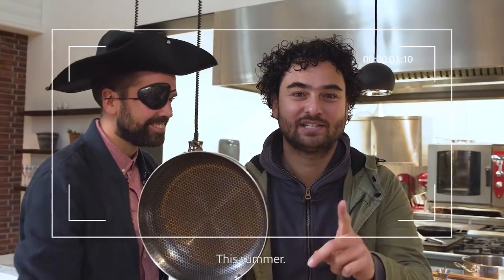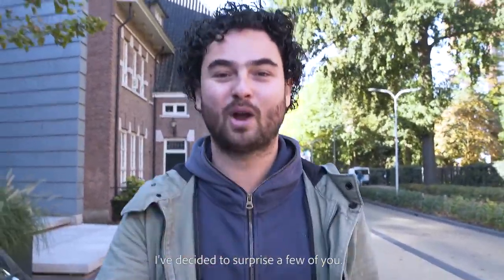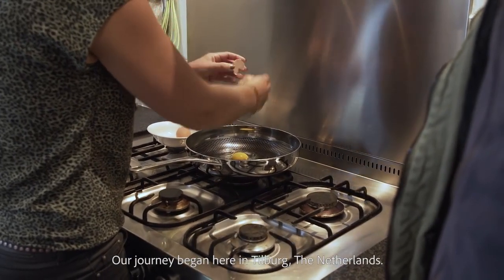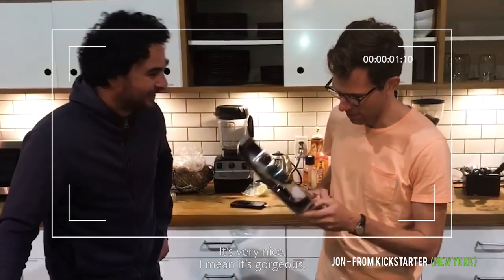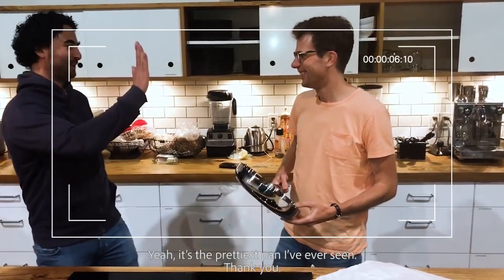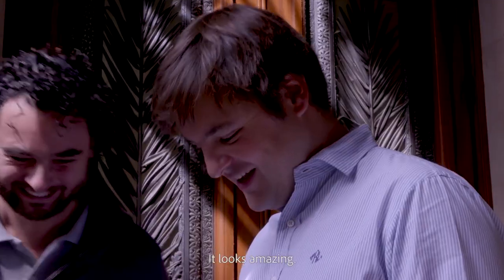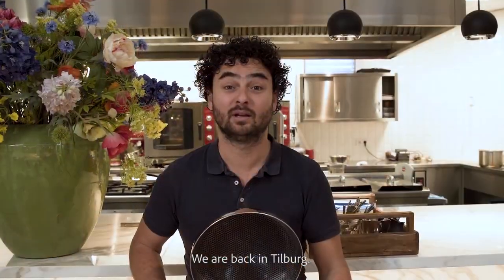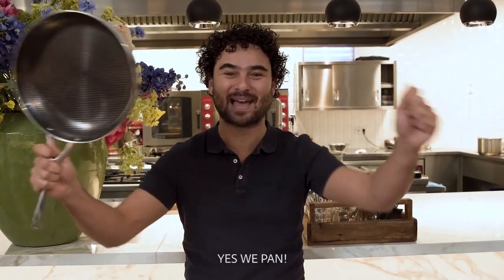Blackbeard cookware set: chef-grade, non-stick and non-scratch By Crowd Cookware